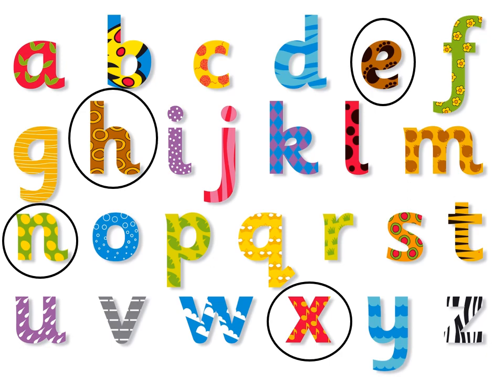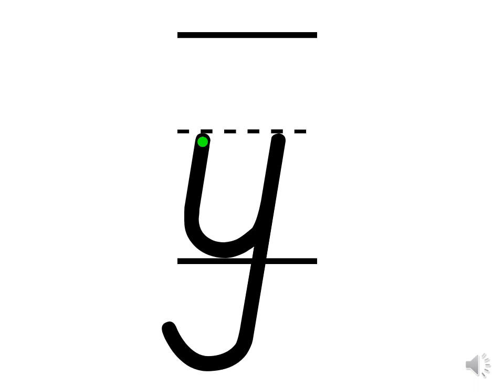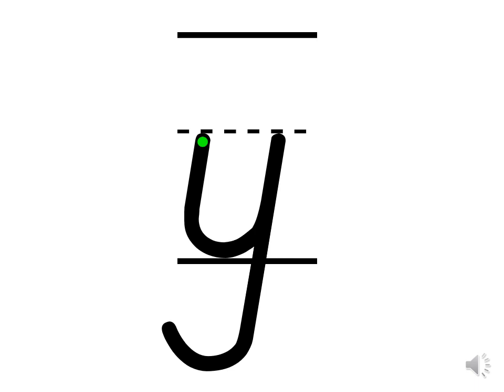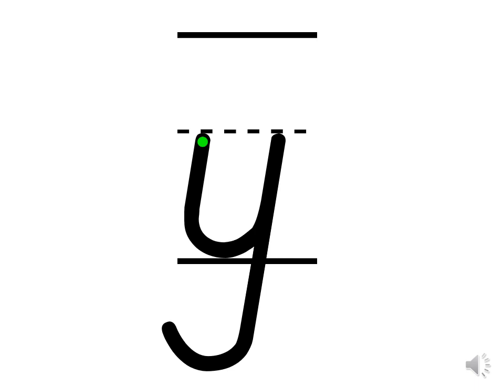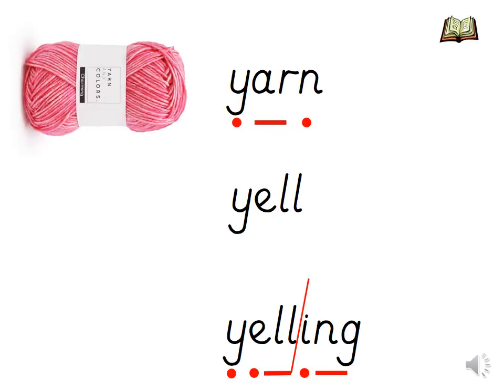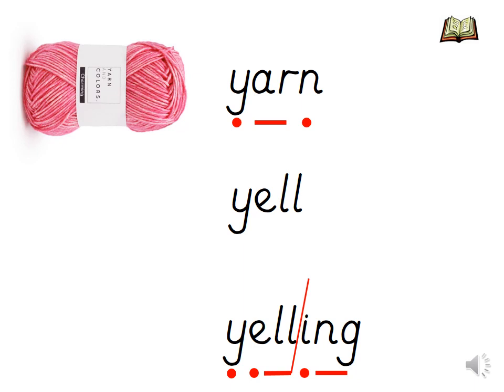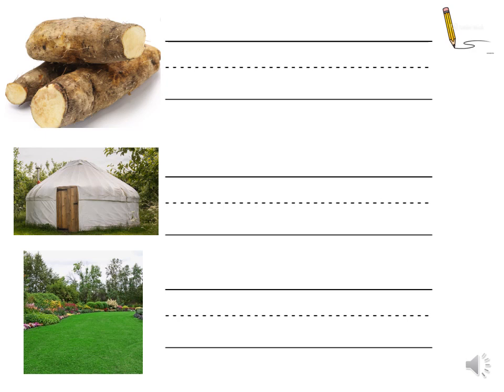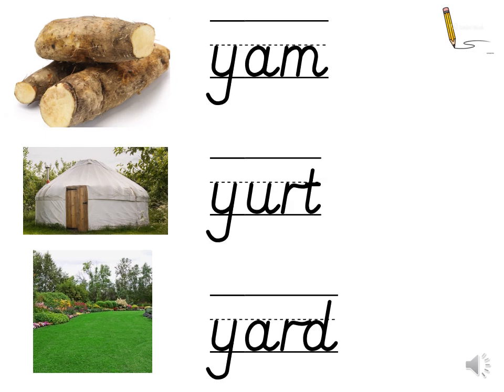Phase 3 Mastery L5 y